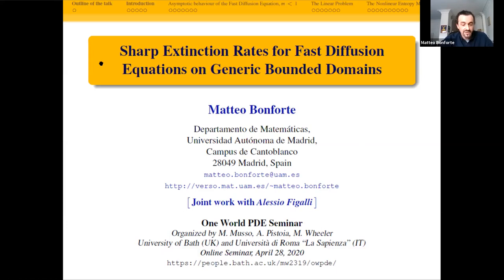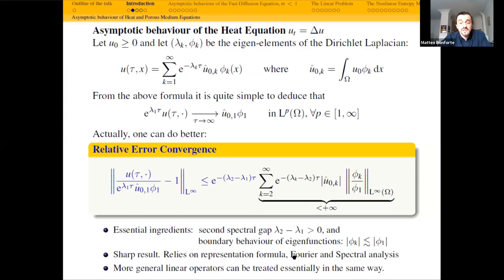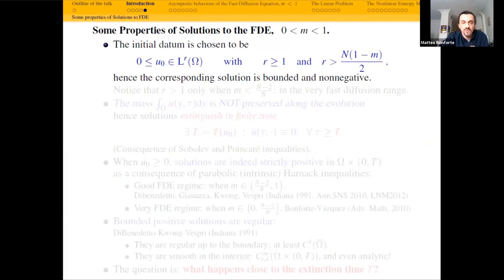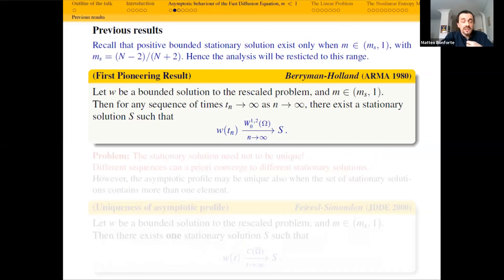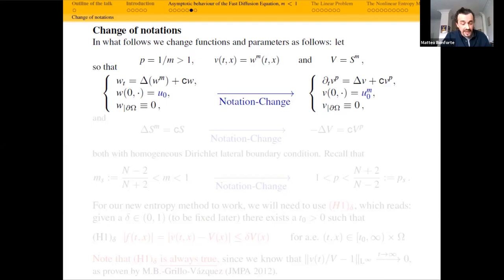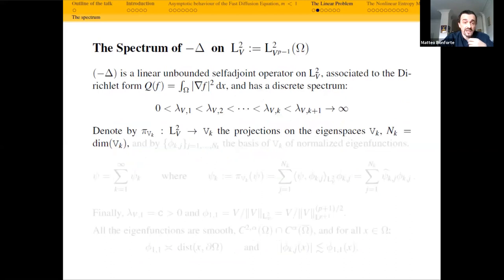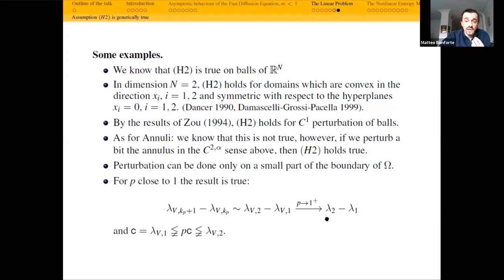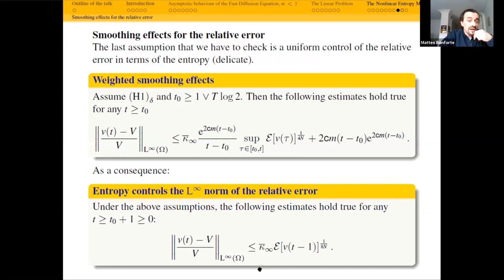28 April 2020 - Matteo Bonforte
Sharp Extinction Rates for Fast Diffusion Equations on Generic Bounded Domains